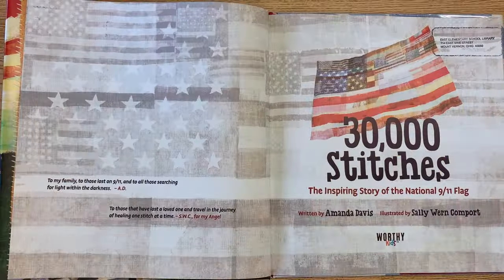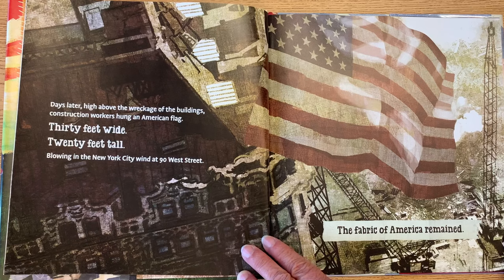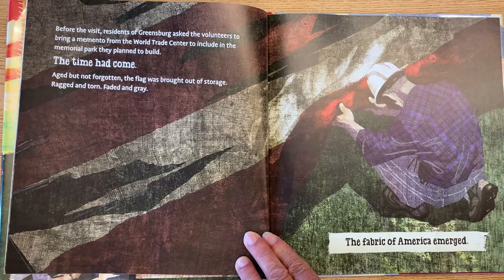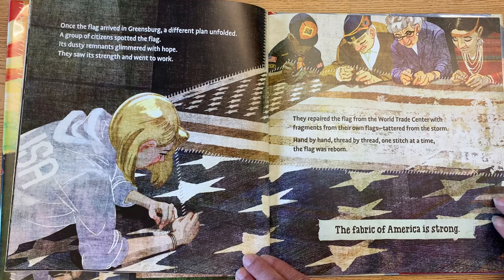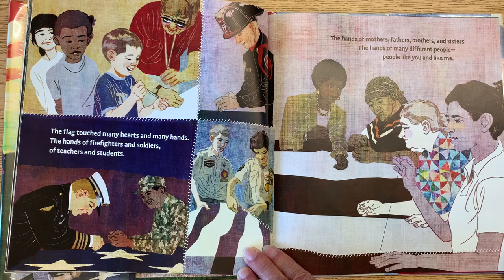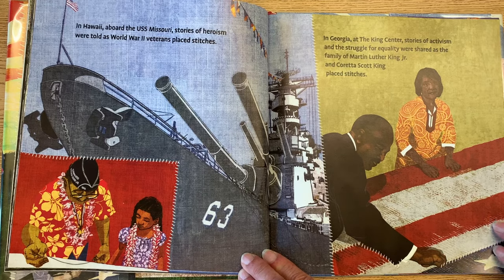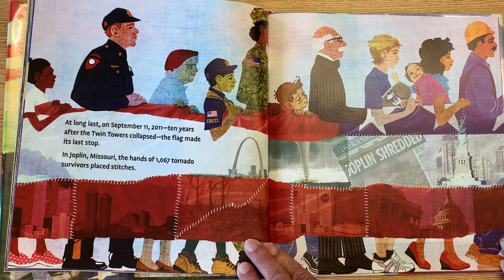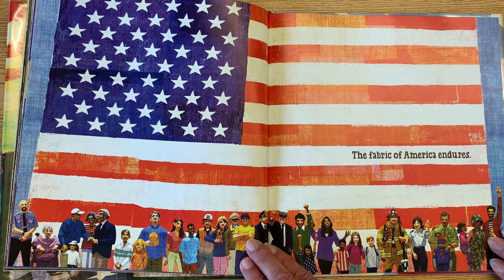Library Time with Mrs. Finnell-30,000 Stitches